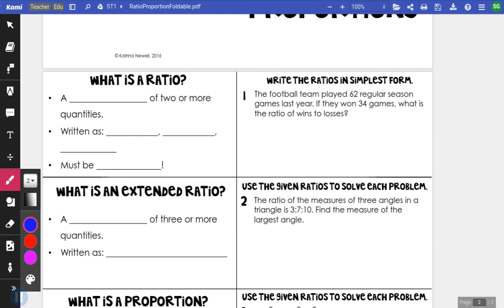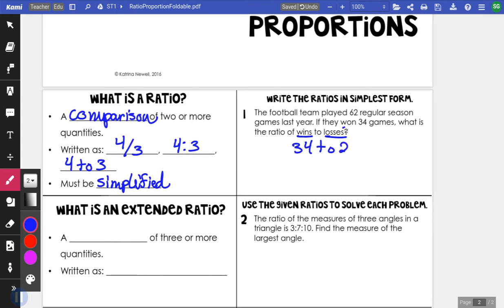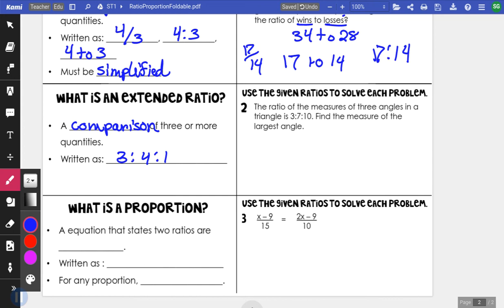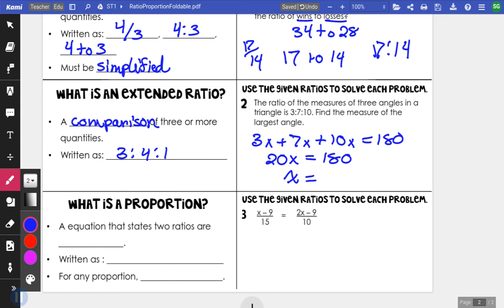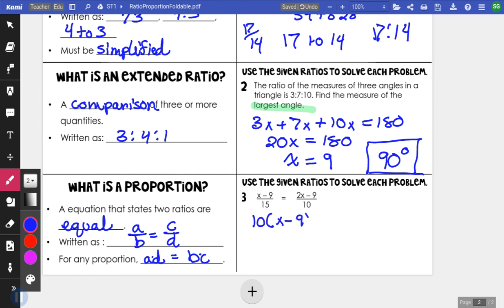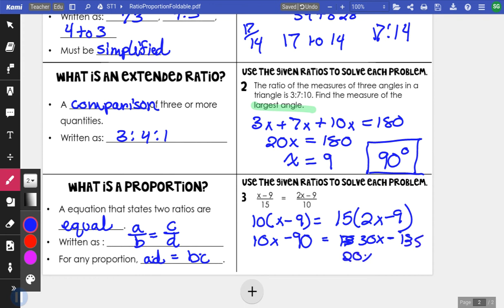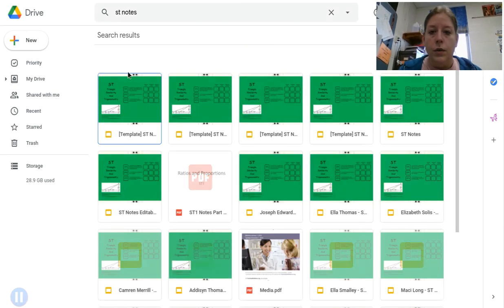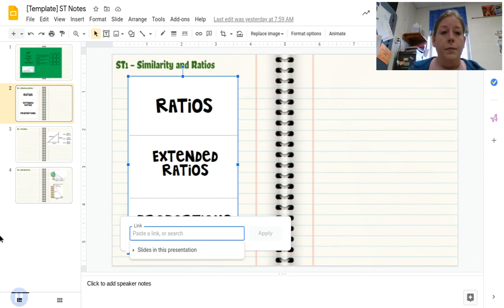Geo 1 7 21